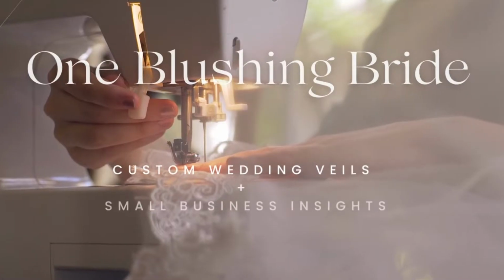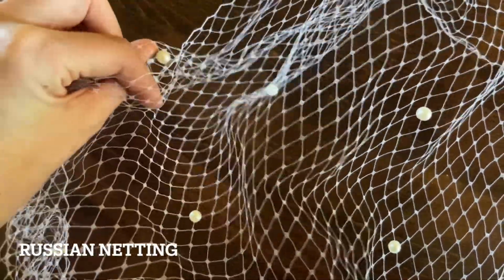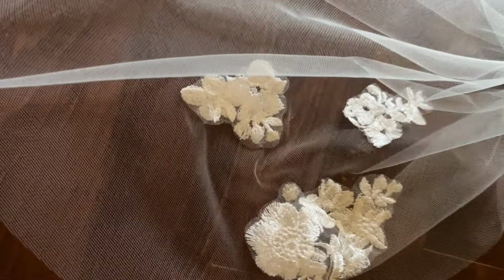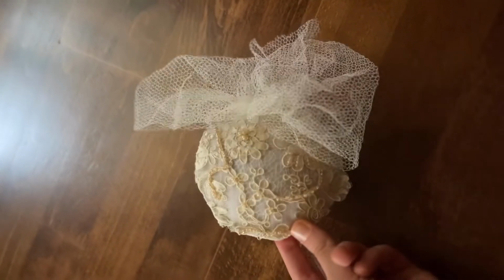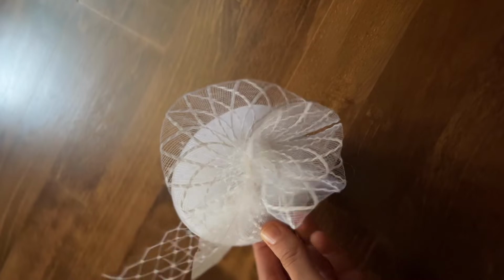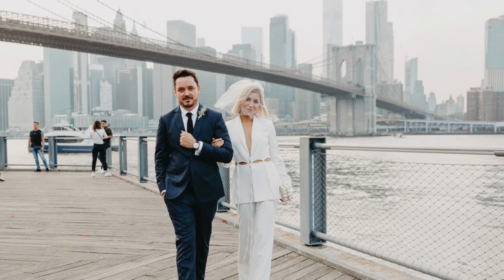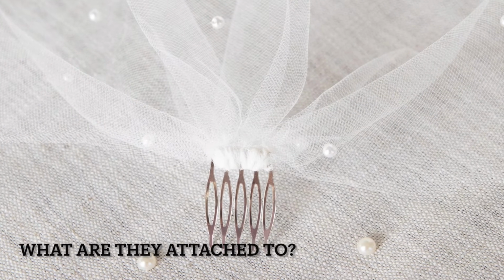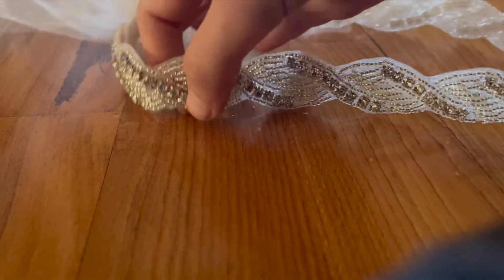How to Style a Blusher Birdcage Veil: Attaching to Hair with Comb, Clip, Headband & Hat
Find styling ideas for the shortest style of bridal veil, called the "blusher" or "birdcage" veil. These veils slant over the face, generally reaching to the nose or chin. Perfect for destination weddings, elopements, small civil services, and for retro or vintage themed weddings. Plus, learn about wedding veil lengths!

This is your stress-free road map to finding the perfect wedding veil. Get ready to check at least this one item off of your “to do” list. Ooooh what a relief!

Grab “The Ultimate Bridal Style Guide”Feel beautiful and confident walking down the aisle (+ do it without driving to a million salons and having a “bridal breakdown” before you make a decision). Imagine how beautiful you’ll feel in your elegant, timeless wedding day look that your friends will envy. Dreamy, right?